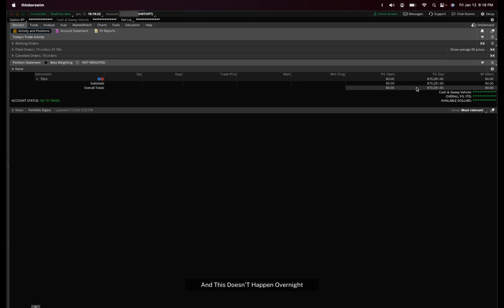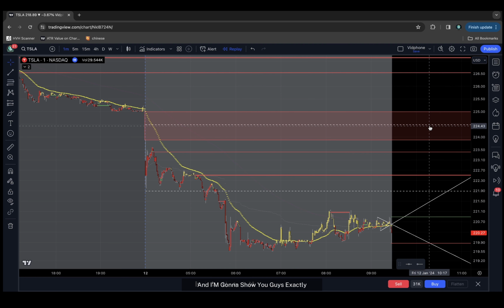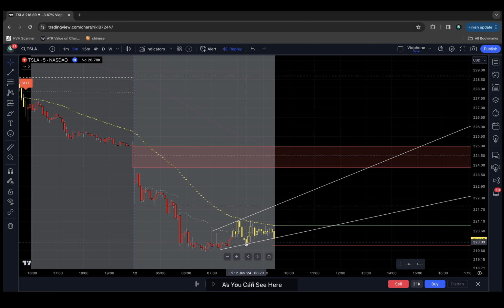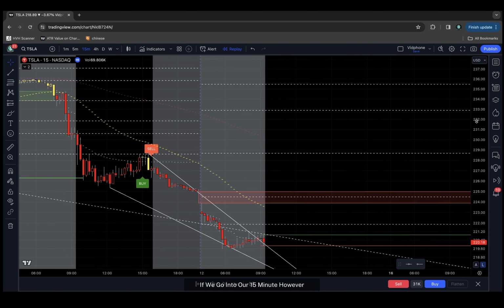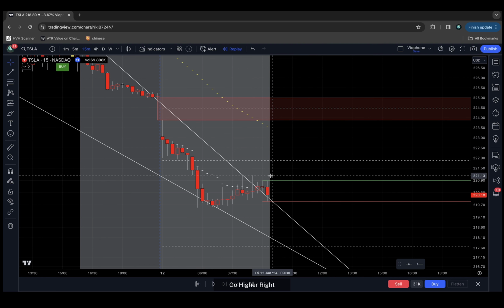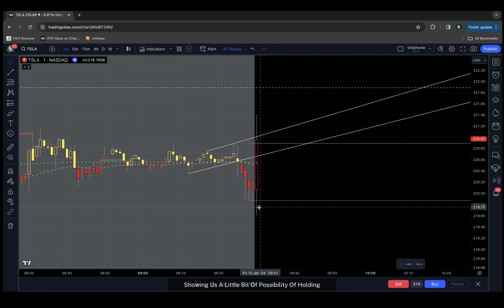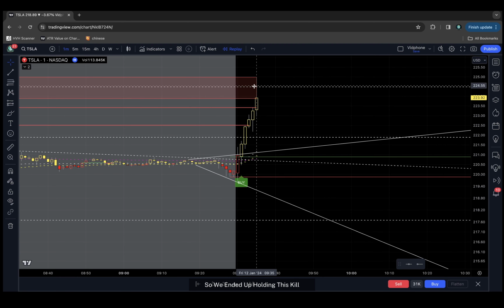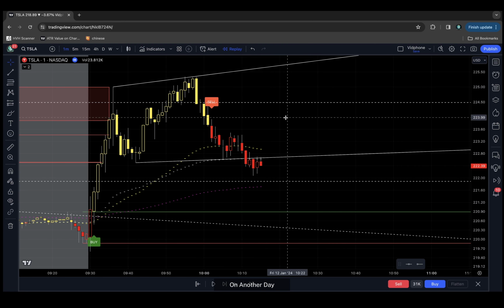Mastering Gap Fill Trading: My $70,000 Tesla Options Strategy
We understand that navigating the stock market can be challenging,

which is why we've created a supportive community to help you along the way. Join us as we share insights, strategies, and expert advice on options trading.

Here is the Link to Our Trading Chatroom Lets get to Work